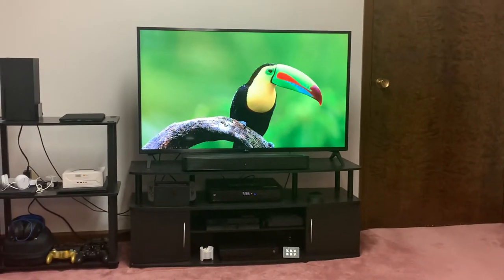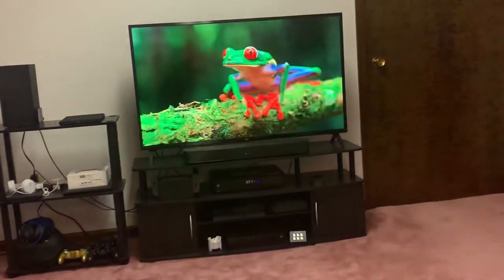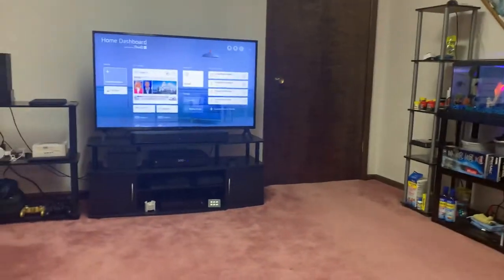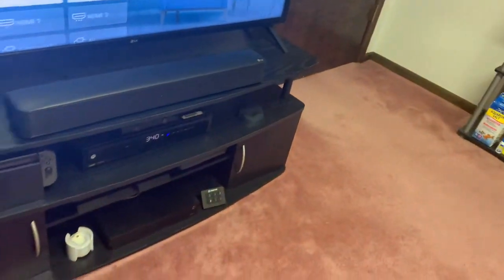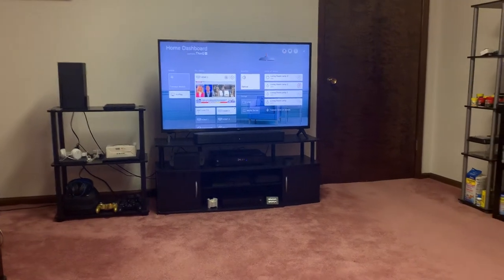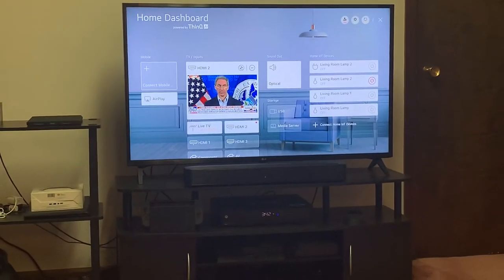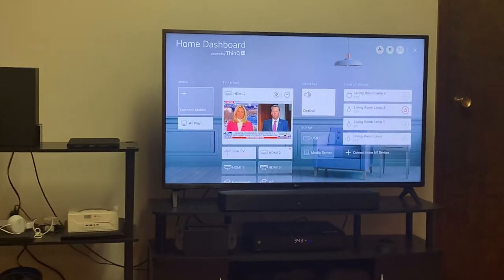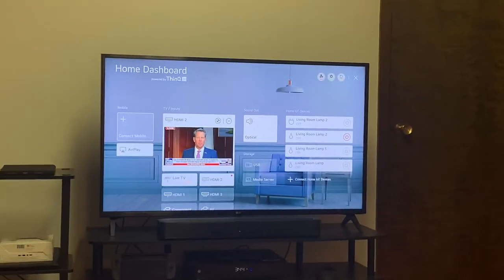My NEW Home Theater Next Gen Gaming ULTIMATE Setup (New LG Ultra 4k-8K TV)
My New Entertainment Setup (Next Gen Gaming & New LG TV With Surround Sound)